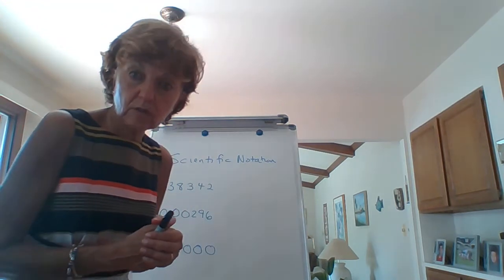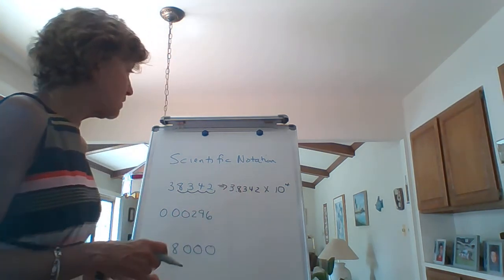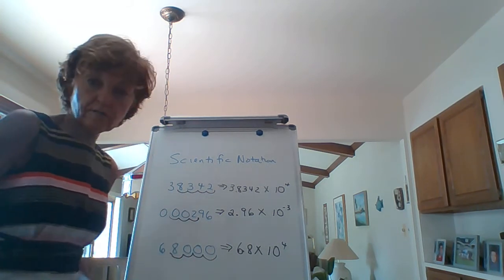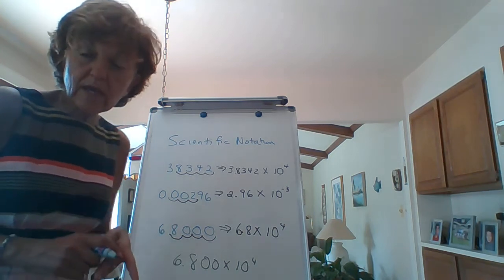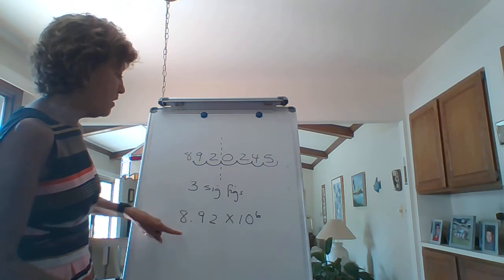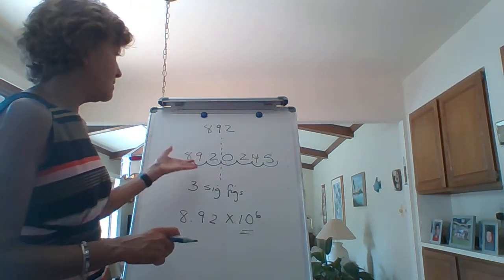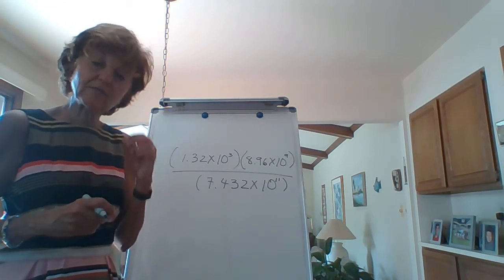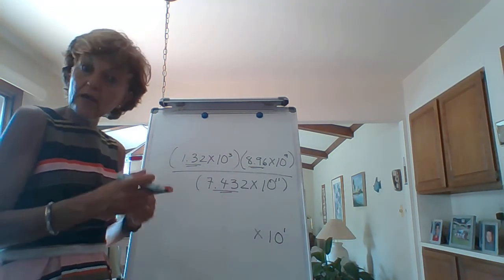Measurements in Chemistry Lec4